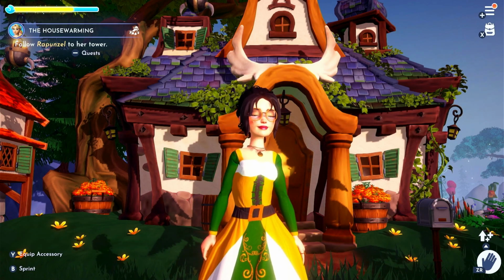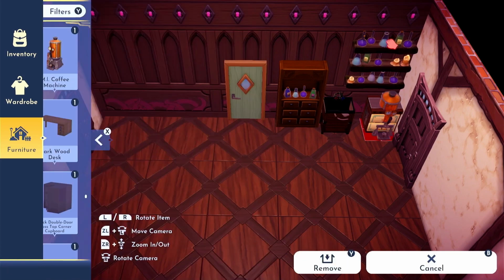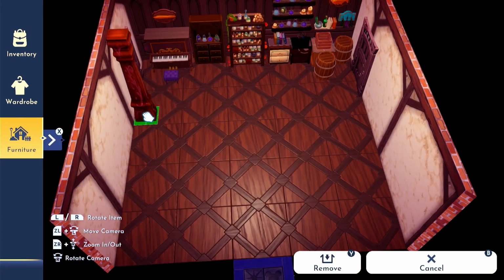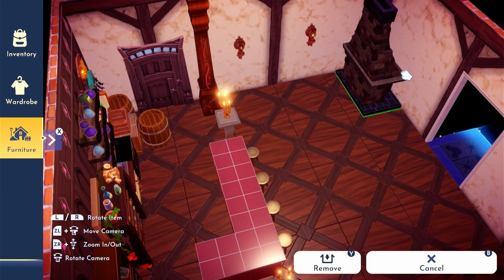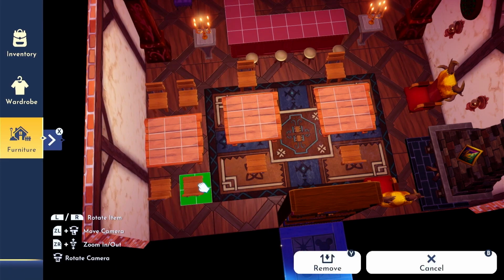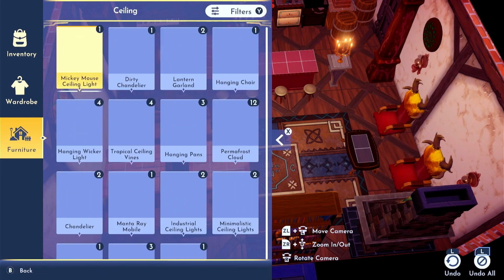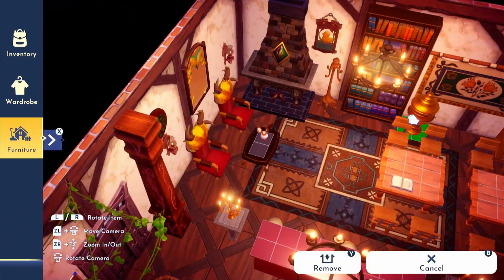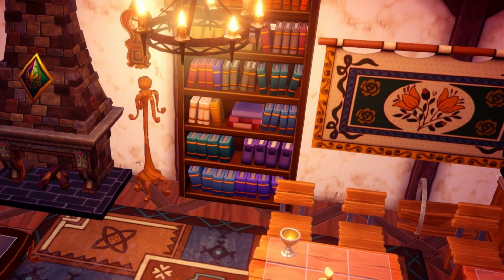Interior Snuggly Duckling Tavern Speed Build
Welcome to my pub style Snuggly Duckling speed build in Disney Dreamlight Valley. Featuring a whole bar and rustic style lounge.